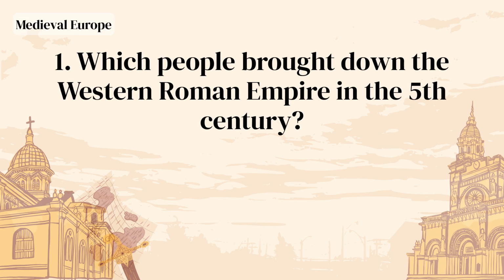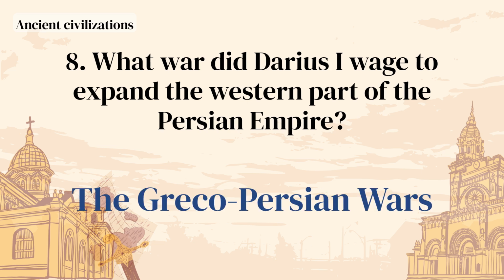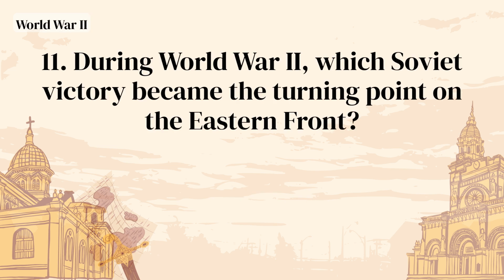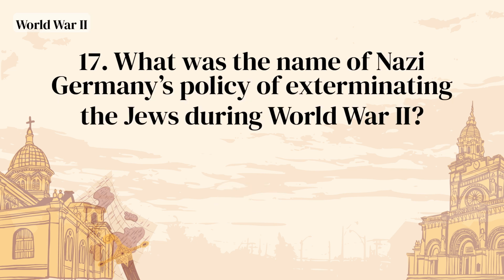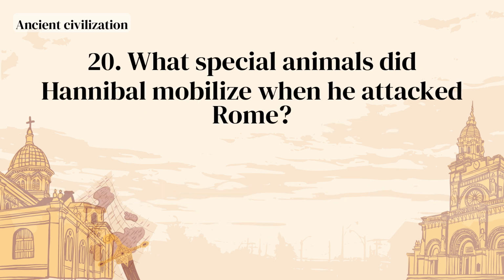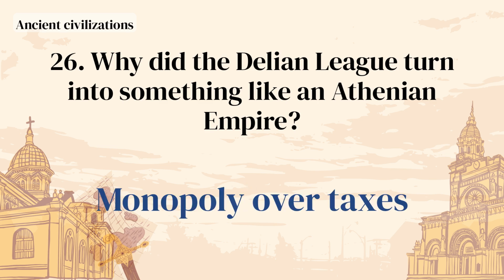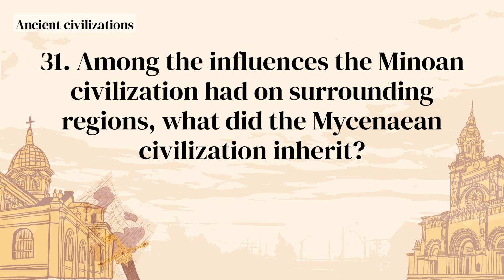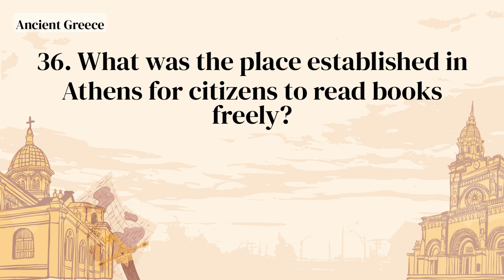Knowledge! 40-Question Quiz - History Quiz Ep. 52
History Quiz Ep. 52
Test your history knowledge with 40 quiz questions! From ancient civilizations to modern history, challenge yourself with questions covering a wide range of eras. How many can you get right? Learn fascinating historical facts and share your knowledge with friends. Take the quiz now!

Your subscription and likes help us create even more valuable content.